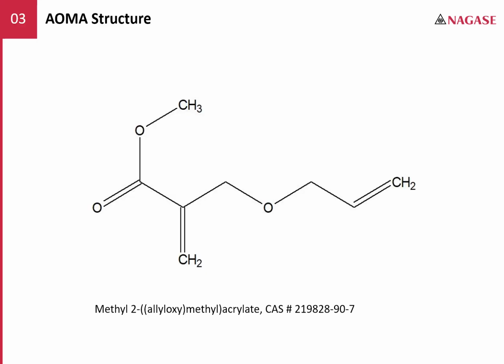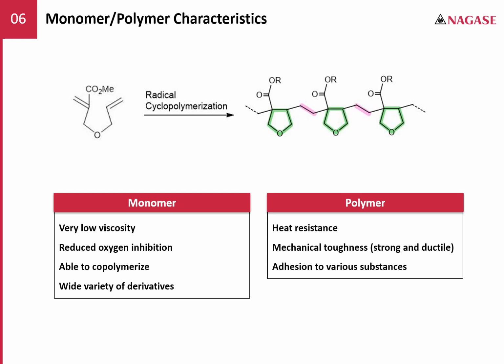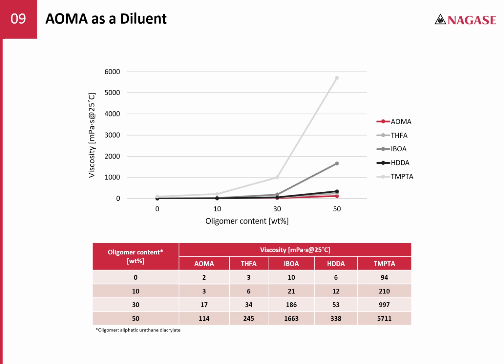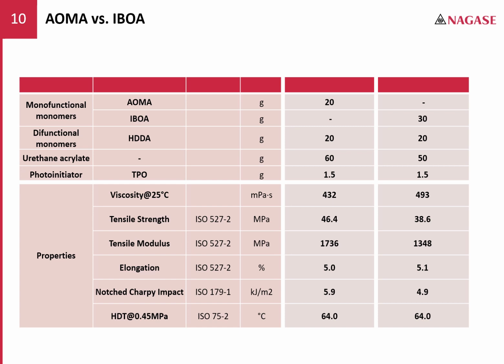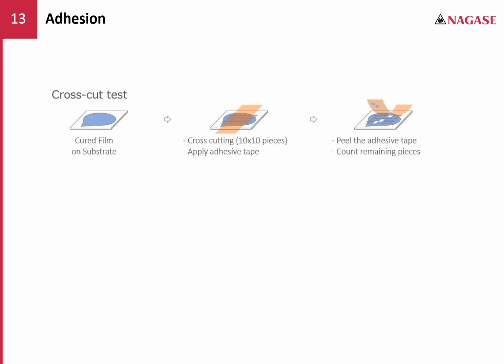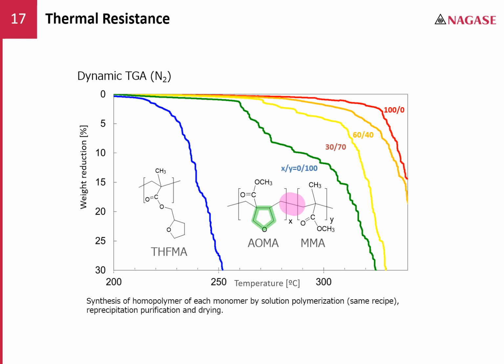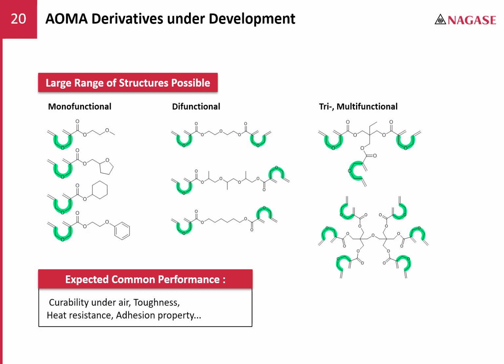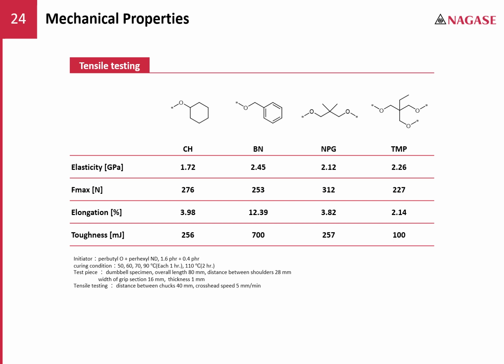AOMA™ Presentation with Dr. Mike Idacavage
AOMA™ is a UV-curable monomer that offers a rare combination of properties: mechanical strength and low viscosity. During the curing process, the AOMA molecule cyclizes and forms a polymeric network, enabling both toughness and flexibility.

Dr. Mike Idacavage, Advisor for NAGASE Specialty Materials, is extremely knowledgeable about AOMA™. He recorded an in-depth presentation to help explain its properties and benefits. From toughness to thermal resistance, learn about the characteristics that make AOMA™ so versatile.